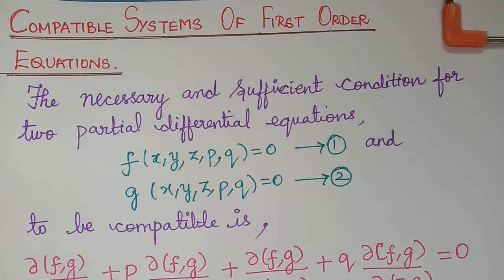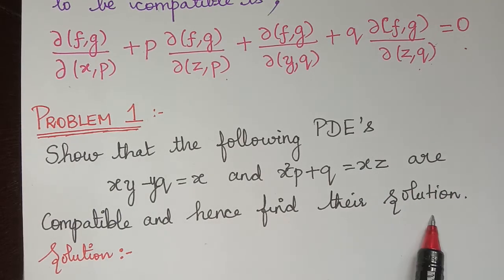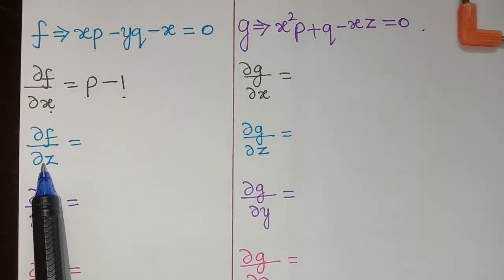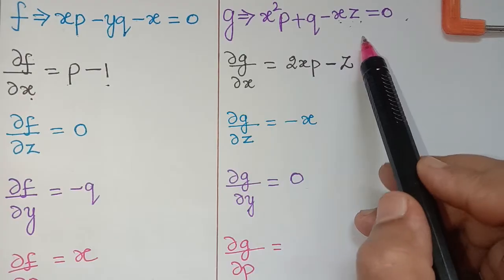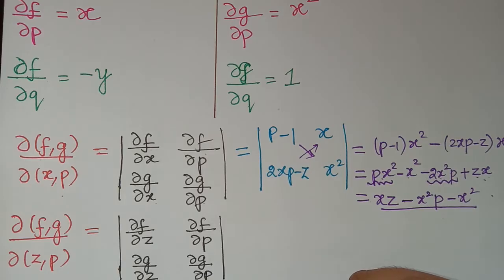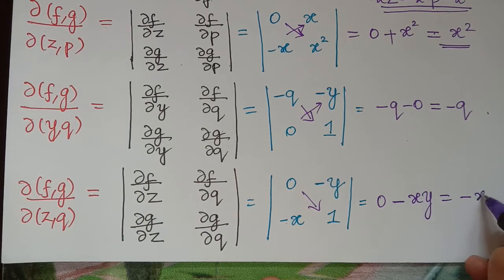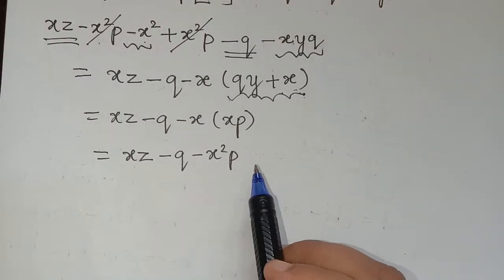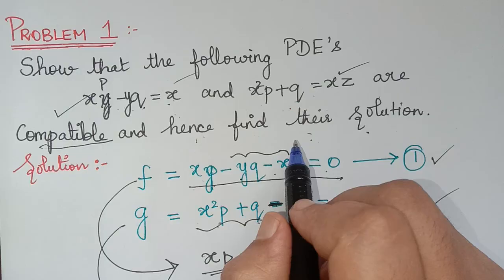compatible systems of first order pde| problem 1